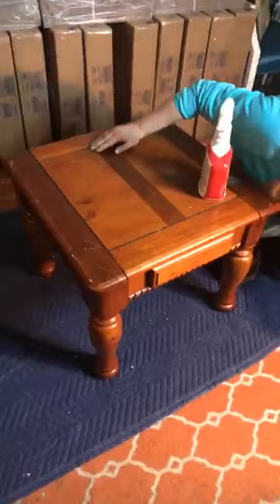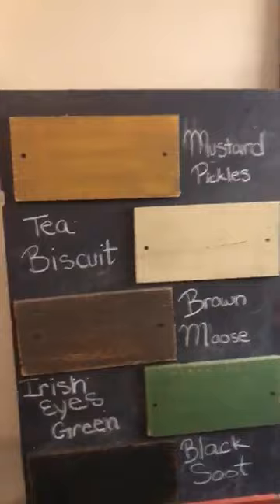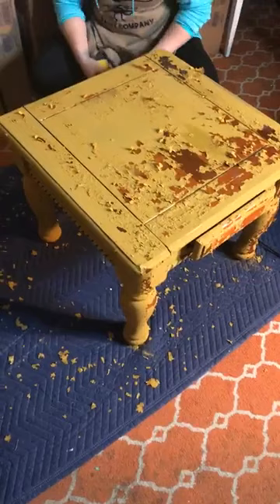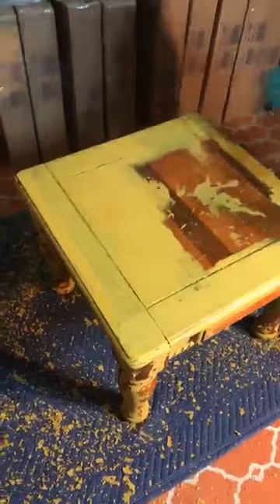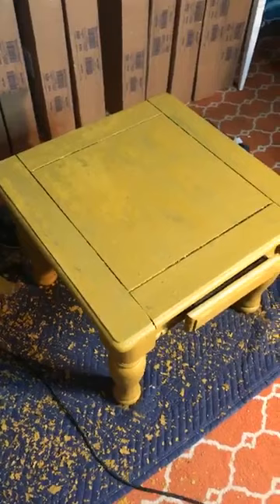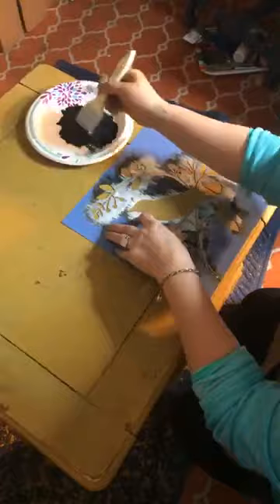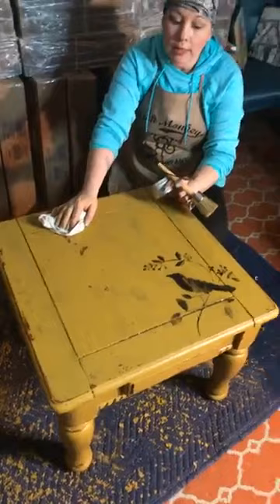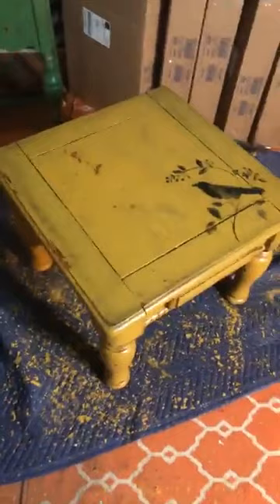Day 5 of the 20 day LIVE milk paint challenge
Sonia from Junk Monkey Paint Company flips a table into a beautiful mustard color! The milk paint color she uses is Mustard Pickles and the color she uses for the stencil is our chalky style Black Velvet!